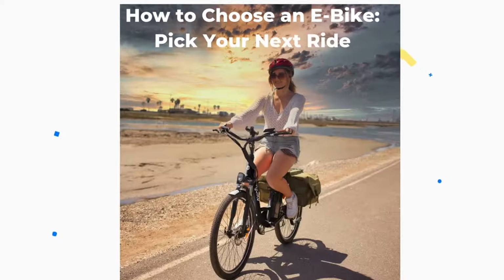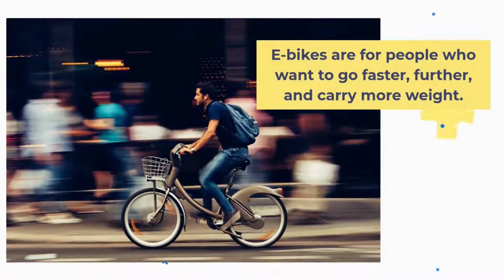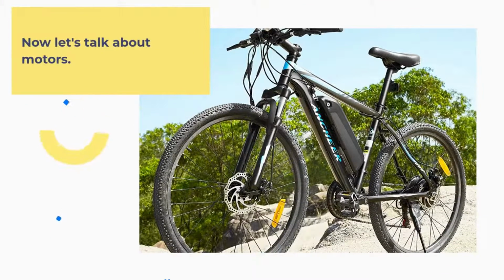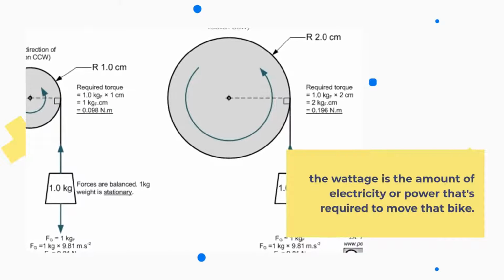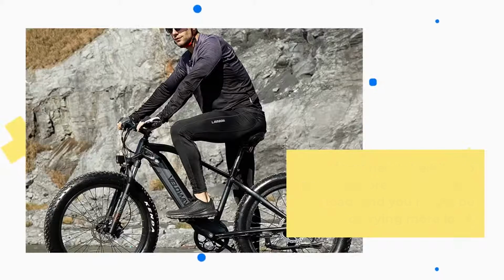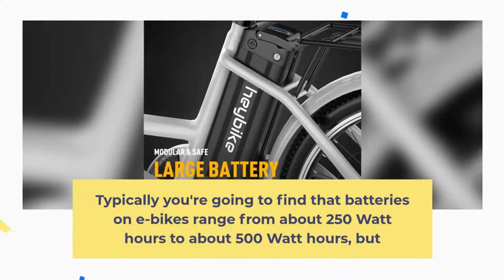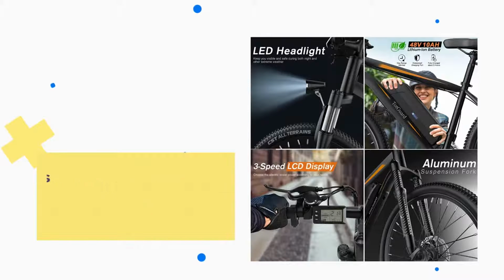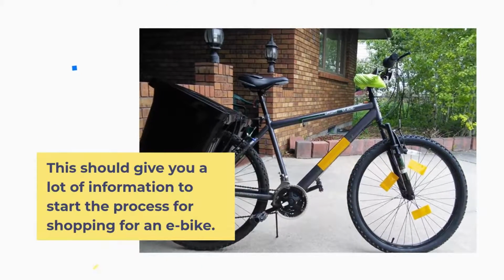Where To Buy Electric Bike Seattle(2022) - Save Discount Where To Buy Electric Bike Seatt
Where To Buy Electric Bike Seattle(2022) - Get Discount Where To Buy Electric Bike Seattle(2022)

Powerful Electric motor - 750W high speed geared motor.
The upgraded model provides stronger electric power with speeds rising to 28+ mph.
Detachable Larger Battery - Comes with 48V/15AH bigger battery with bigger LG cells, and also longer life time, covering a range of 25-40+ miles per full charge.
Detachable battery, practical to bring home, or to the workplace, to reenergize.
Convenient Controls
Practical control system, numerous riding settings.    Visual screen display screen automatically recognizes the remaining electro-magnetic battery capacity and current power level. Hydraulic disc brake system, dependable and responsive braking efficiency, for even more best braking result.
All Terrain Fat Tire
26" x 4.0" Fat Tire, anti-skidding resistant, adapts to snow, sand and different surfaces. The fat tire allows smooth riding on rugged surfaces. This indicates you can get even more enjoyable biking experiences.
Whenever you need. It's ready to go.
No requirement to locate a different front light.  Comes with a High-luminance Headlight - The bright front light gives a much safer and more pleasurable setting for night riding.
Durable Light Weight Aluminum Frame
This fat tire electric bike features an light weight aluminum body. This gives  a solid and sturdy riding platform. Regardless of what the weather and road conditions, this bicycle will allow you to go farther. Easy and a technological sound  style. You will like riding it often.

WHERE TO BUY ELECTRIC BIKE SEATTLE(2022) :
00:00 Where To Buy Electric Bike Seattle(2022)
00:53 Where To Buy Electric Bike Boston(2022)
01:46 Where To Buy Electric Bike Austin(2022)
02:39 Where To Buy eBike Seattle(2022)
03:32 Where To Buy eBike Austin(2022)
04:25 Where To Buy Electric Bike Austin Texas(2022)
05:18 Where To Buy eBike Austin Texas(2022)
06:12 Where To Buy Electric Bike Boulder(2022)